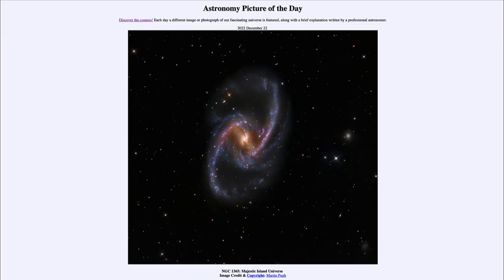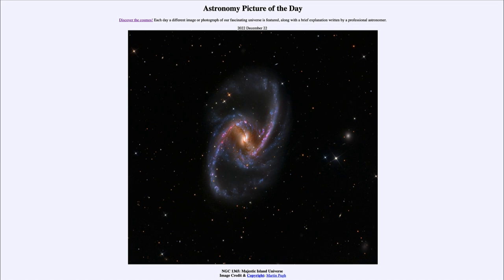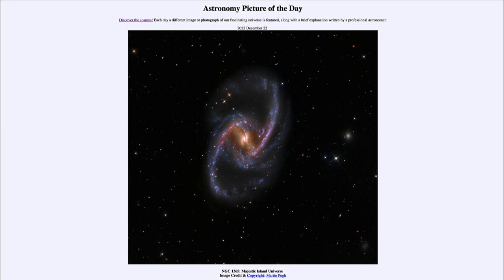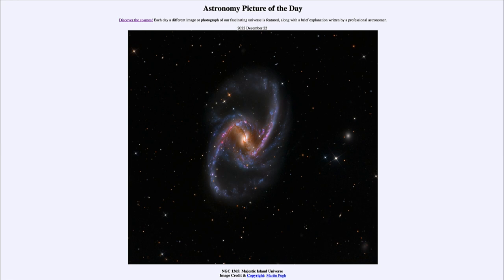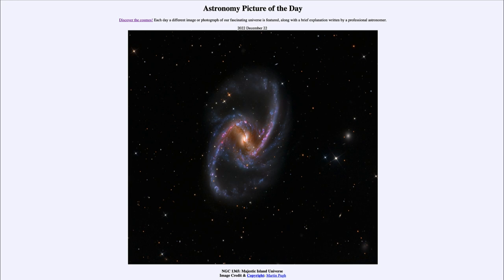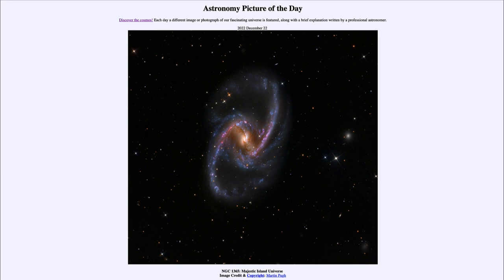2022 December 22 - NGC 1365: Majestic Island Universe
In today's image, we see NGC 1365, an example of a barred spiral galaxy. As with any spiral galaxy, we see the blue color of the spiral arms and the pink glow of the hydrogen regions that highlight the star formation within the spiral arms.